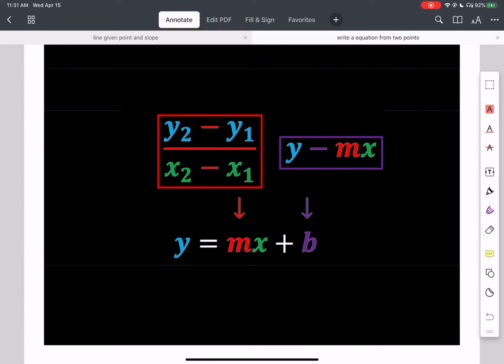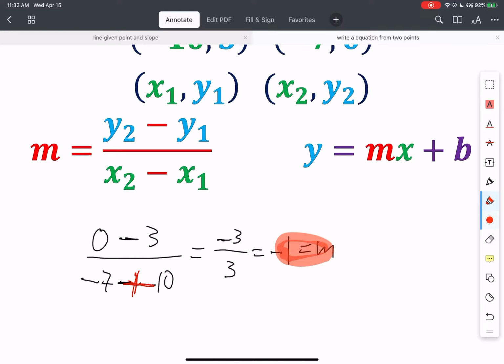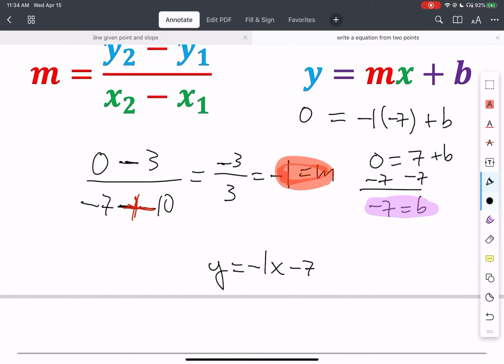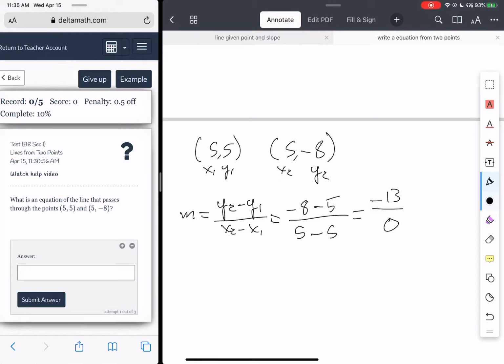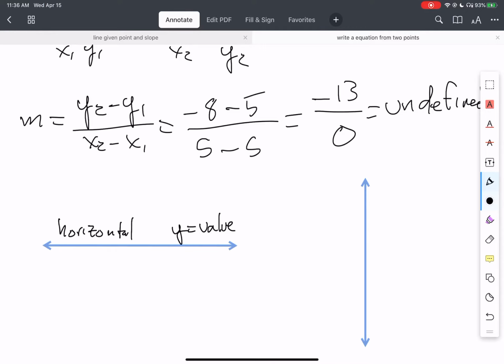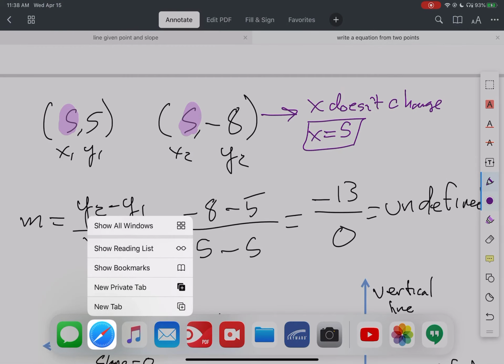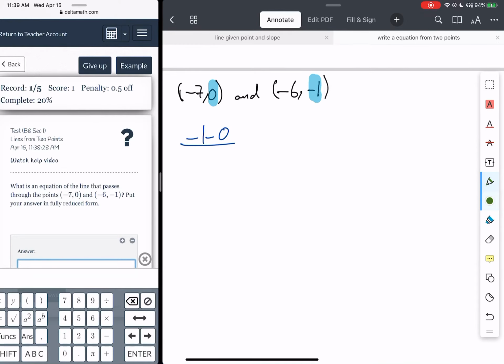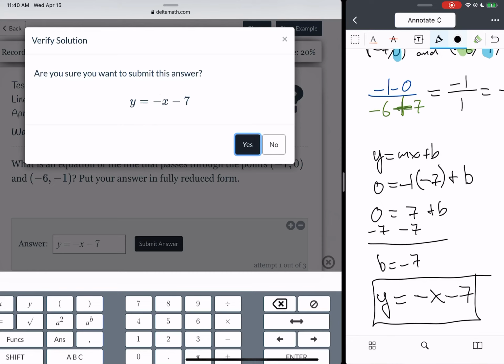Write a linear equation given 2 points